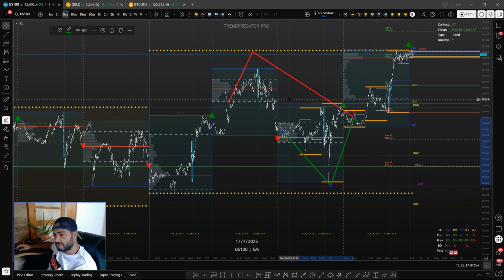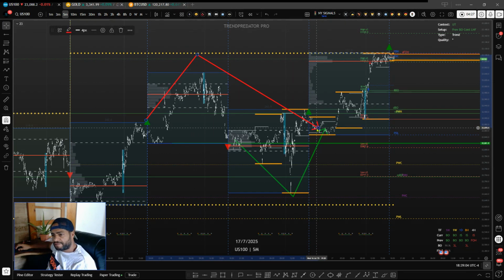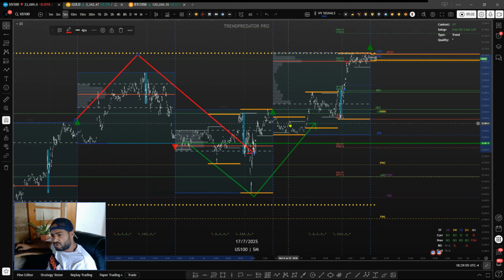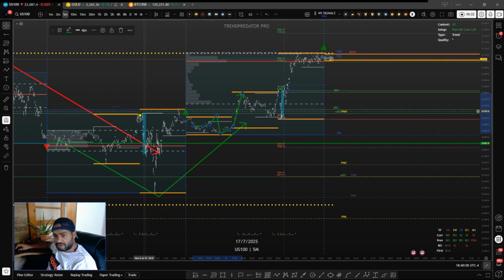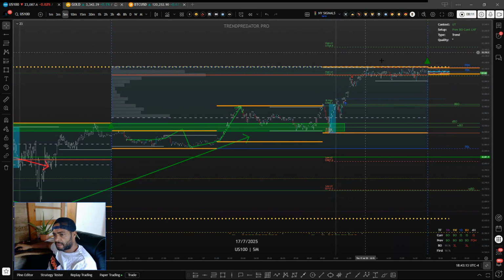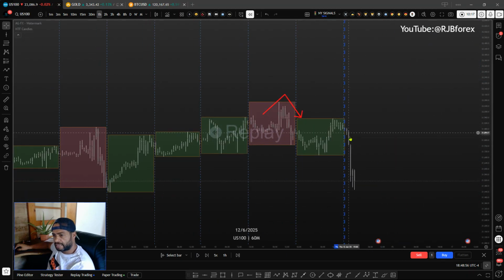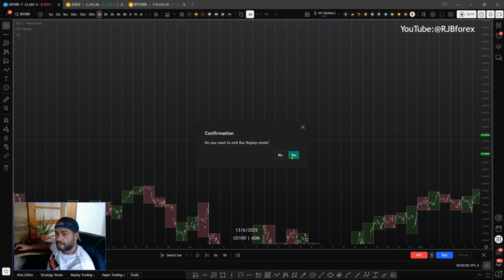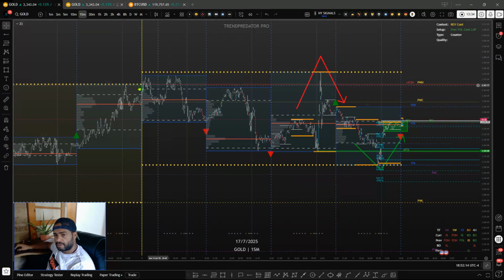This Day Trading Template Changed Everything — Day Zero Strategy EXPLAINED!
In this video, I break down the Day 0 Template phenomenon that every day trader can benefit from, which resulted in a high-probability trade setup taken during the New York session — reviewing the technicals, execution, and trade management. Whether it’s gold, US30, WTI, or FX, these sessions follow repeatable patterns, and my goal is to help you recognise and trade them with confidence.

🚨 I provide live trade signals and real-time market commentary inside the
📈 FXStreet Premium Member Service, where you get:
✅ Trade ideas for FX, gold, indices, WTI
✅ Daily prep and session plans
✅ Macro and intraday context
✅ Private members-only chat
✅ Access to weekly coaching calls and Q&A

💡 I also offer private 1-on-1 coaching, available to both FXStreet members and non-members.